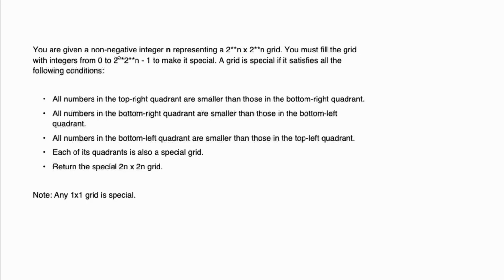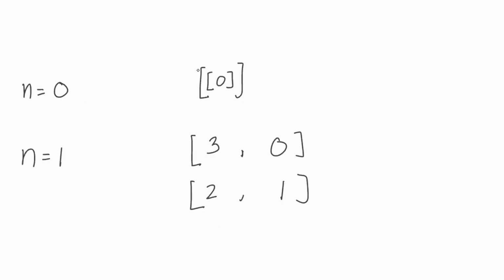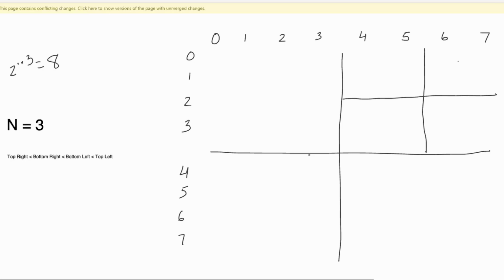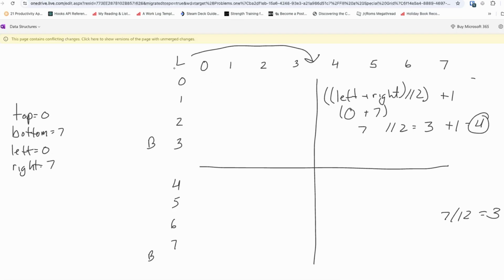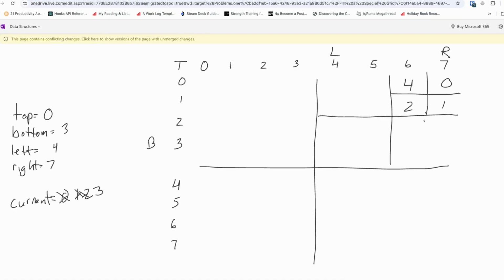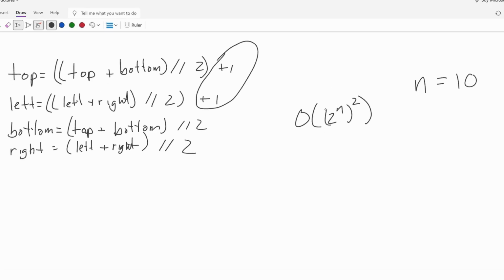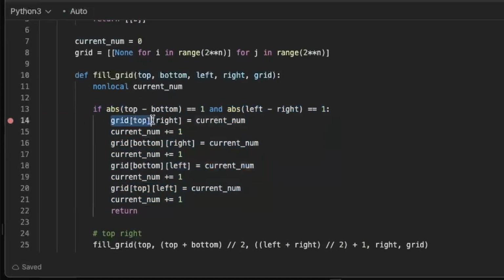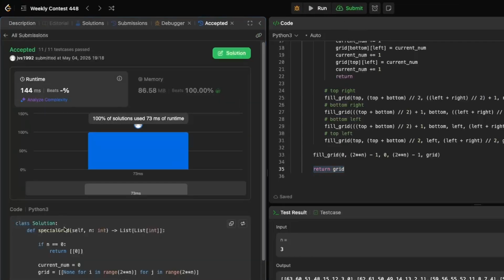Leetcode 3537 | Fill a Special Grid | Weekly Contest 448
🚀 Mastering LeetCode: Fill a Special Grid | Road To FAANG

Welcome to Road To FAANG! In this video, we'll dive deep into solving the Fill a Special Grid problem on LeetCode. Whether you're preparing for coding interviews or simply looking to enhance your problem-solving skills, this tutorial is designed to help you grasp the concepts and techniques needed to tackle similar challenges with confidence.